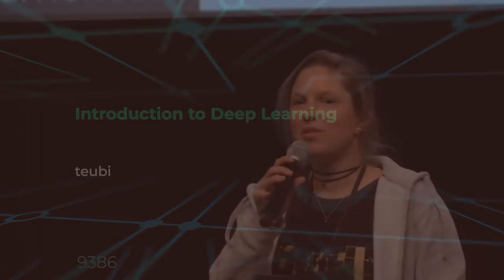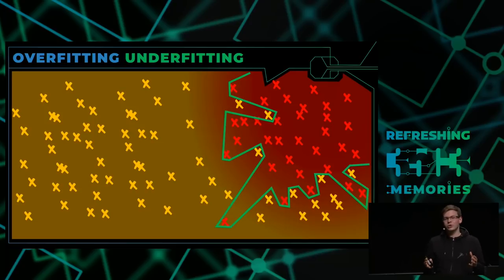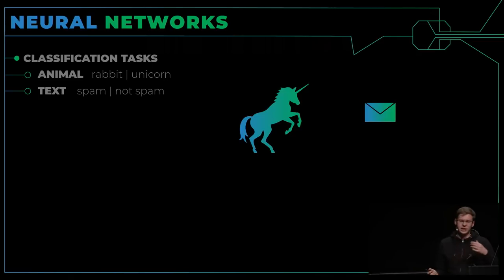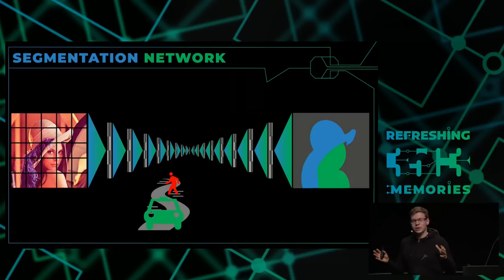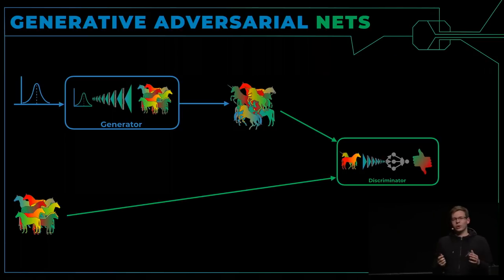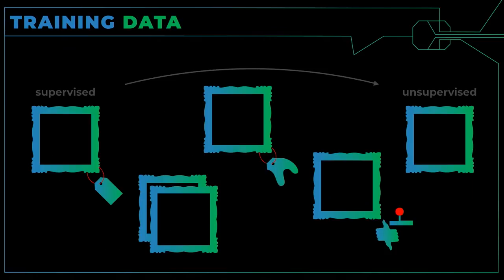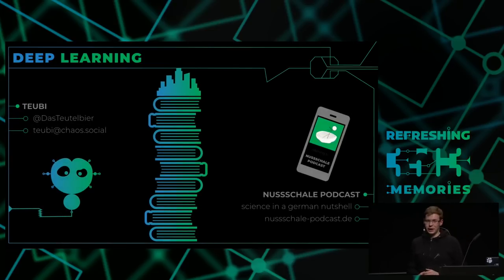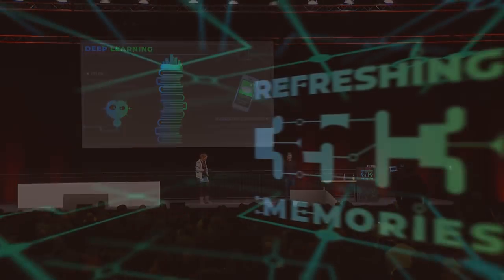35C3 - Introduction to Deep Learning - deutsche Übersetzung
This talk will teach you the fundamentals of machine learning and give you a sneak peek into the internals of the mystical black box. You'll see how crazy powerful neural networks can be and understand why they sometimes fail horribly.

Computers that are able to learn on their own. It might have sounded like science-fiction just a decade ago, but we're getting closer and closer with recent advancements in Deep Learning. Or are we?

In this talk, I'll explain the fundamentals of machine-learning in an understandable and entertaining way. I'll also introduce the basic concepts of deep learning. With the current hype of deep learning and giant tech companies spending billions on research, understanding how those methods works, knowing the challenges and limitations is key to seeing the facts behind the often exaggerated headlines.

One of the most common applications of deep learning is the interpretation of images, a field that has been transformed significantly in recent years. Applying neural networks to image data helps visualising and understanding many of the faults as well as advantages of machine learning in general. As a research scientist in the field of automated analysis of bio-medical image data, I can give you some insights into these as well as some real-world applications.

teubi